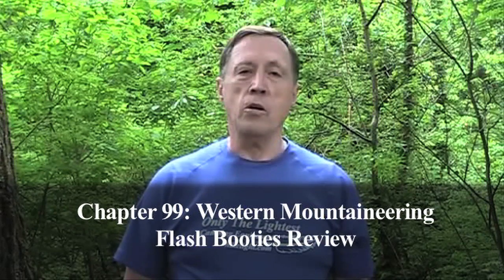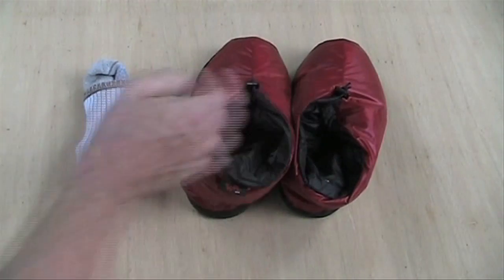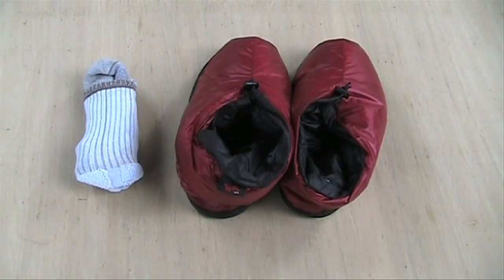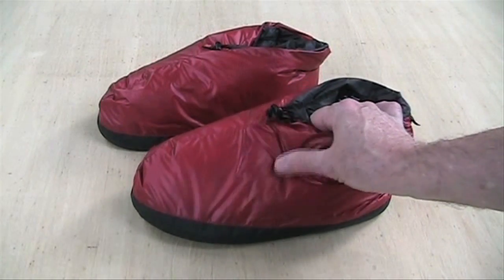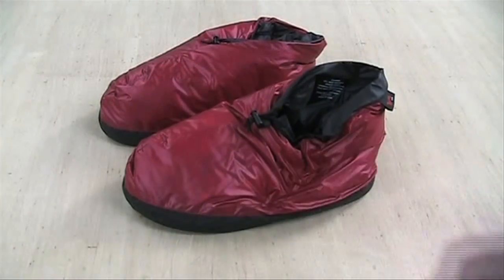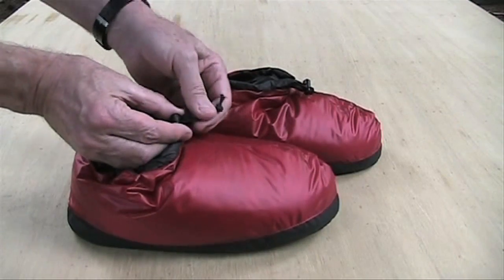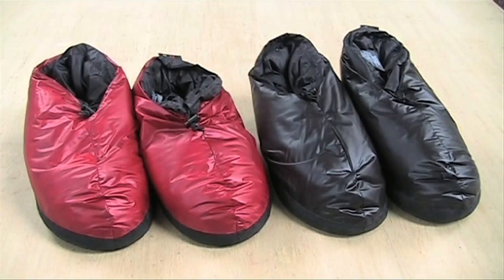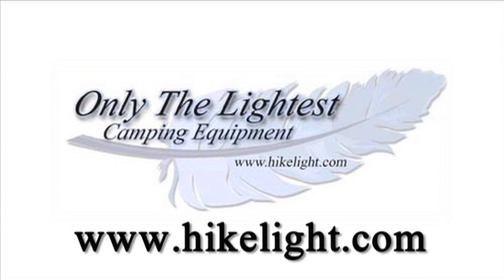Only The Lightest, Ch 99: Western Mountaineering Flash Booties Review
See a review of the Western Mountaineering Flash Booties. Chapter 99 in a series of more than 110 videos.